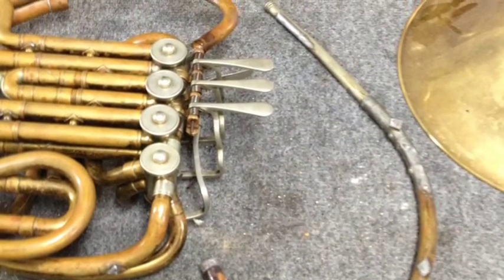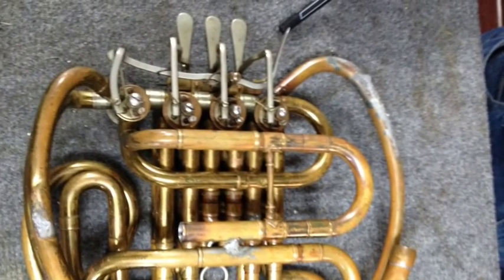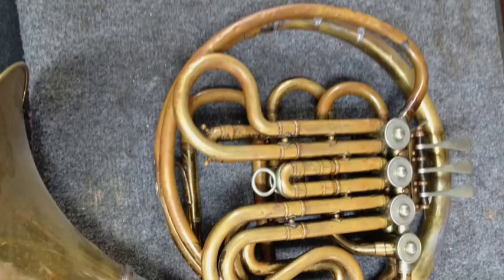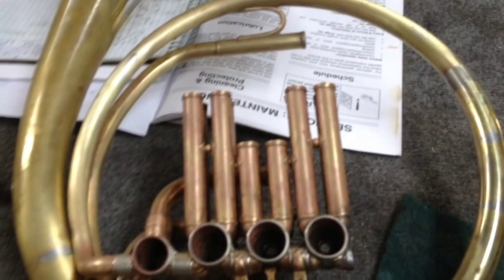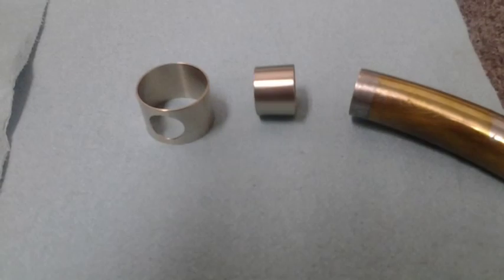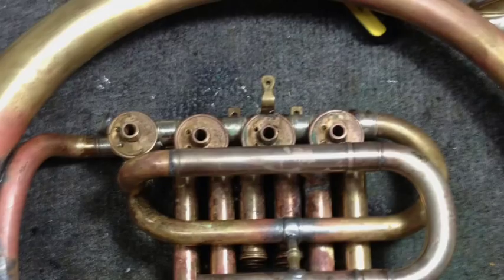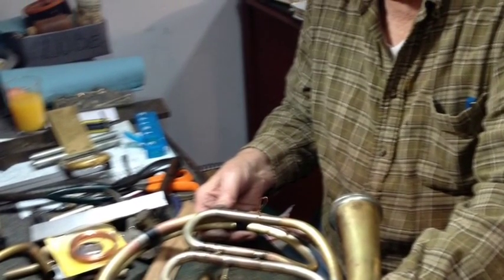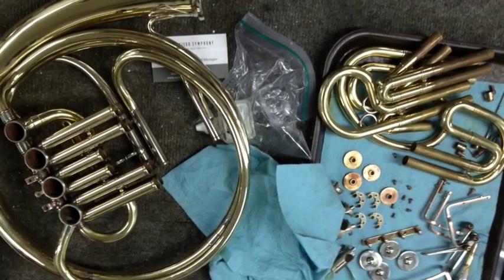Knopf rebuild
Knopf French horn rebuild. McCracken lead pipe, and main tuning slides, repaired 1st valve socket, and used a Yamaha bell.

A "Pay it forward" project. George Cable donated the Knopf, George McCracken donated lead pipe and repairs. Eric donated the bell. Darby Hinshaw, Bruce Roberts, Bill Holcomb, and Doug Hall all helped with labor. It's going to Jackie Fazikas, who's going to college, and had to give her HS horn back.